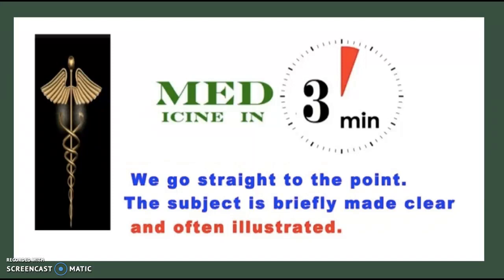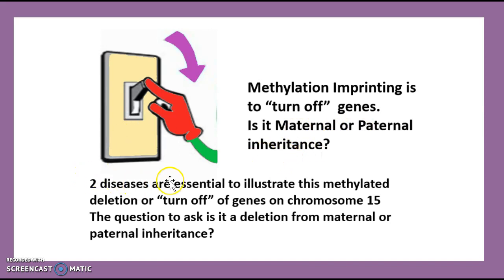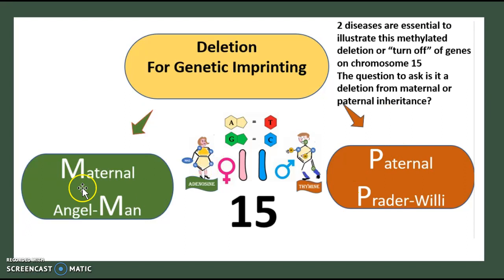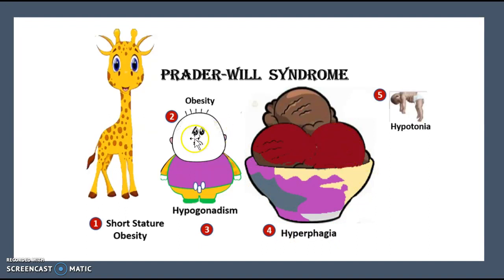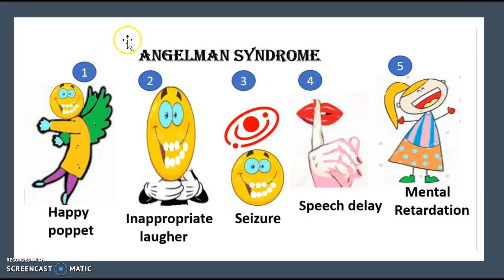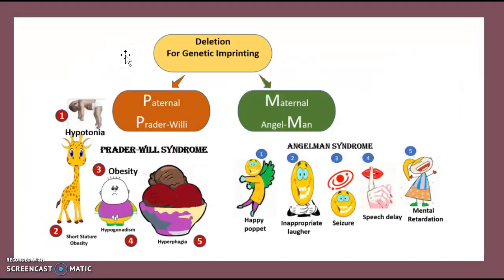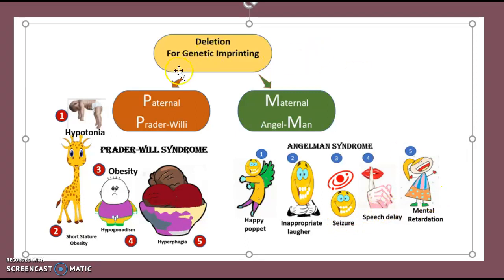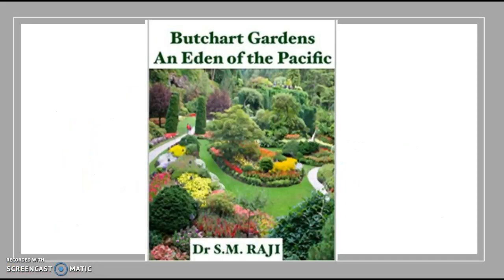2-Minute Prader-Willi vs Angelman Syndrome (Imprinting): Causes Symptoms Treatment USMLE NCLEX MCAT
Prader-Willi vs Angelman Syndrome (Imprinting) Causes Symptoms Treatment USMLE NCLEX MCAT

Prader-Willi syndrome (PWS) is a rare genetic disease.
 The syndrome  causes a large number of malformations , which nature and degree vary from  individuals.
This syndrome is  characterized at birth by severe hypotonia, a growth disorder, followed by the appearance of hyperphagia.
 There is some disorder linked to   the satiety hormone.
The child does not feel that he has eaten enough) during childhood (between 2 and 8 years of age in general), which, without appropriate care, can lead to the development of morbid obesity.

Angelman syndrome (AS) is a genetic disorder that primarily affects the nervous system.
The syndrome affects 1 in 12,000 to 20,000 people.
 Male and female sexes are affected with the same frequency.

Symptoms include a small head and specific facial appearance, severe intellectual disability. There is a developmental delay.
Language disorder coexists with problems
of balance. The patient may experience convulsions and insomia. Children are generally in a good mood and are attracted by water. Symptoms become apparent around the age of one year.

Angelman syndrome is caused by a partial deficiency of chromosome 15, by a new mutation rather than an inherited mutation.

It is a deletion or mutation of the UBE3A gene on chromosome 15.

Dysomy can be uniparental from the father:
There is an inheritance of two copies of chromosome 15 from the father and none from the mother.
The father's versions are inactivated through a process of genomic imprinting, as no functional version of the gene remains.

 Diagnosis is based on symptoms and genetic testing.

At present, no cure is available apart from supportive therapy.[
 Seizures are treated with anticonvulsants.
Physiotherapy and orthopedic equipment are valuable for walking.

 Affected people have an almost normal life expectancy.

Prader-Willi syndrome is a distinct condition, caused by a similar loss of chromosome 15 in the father.